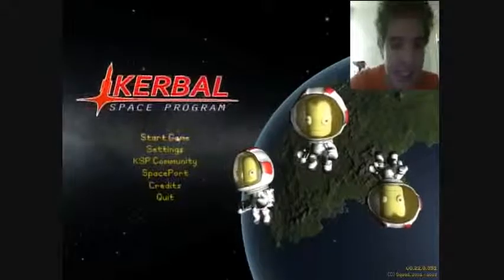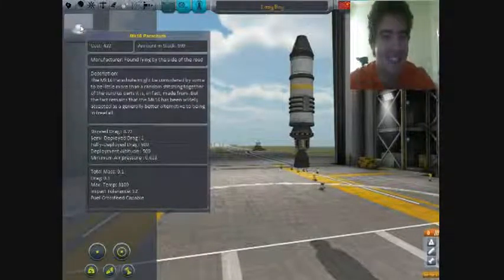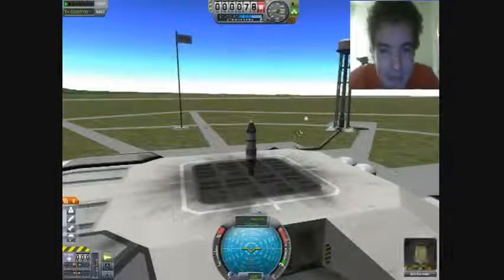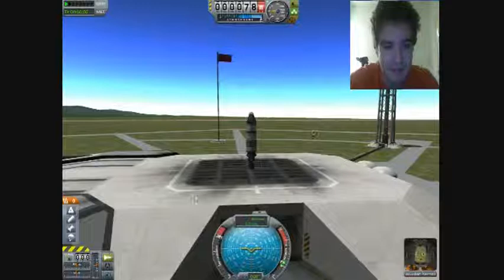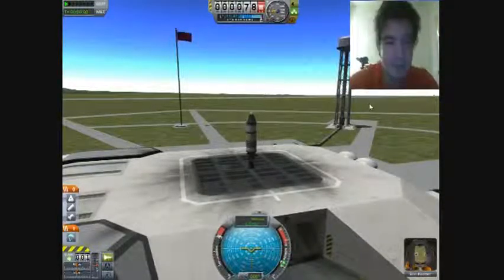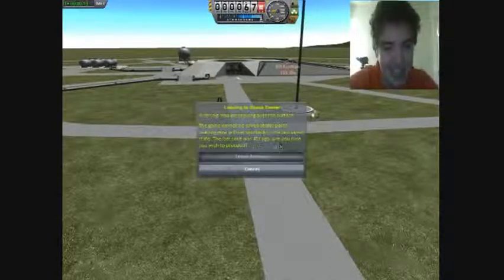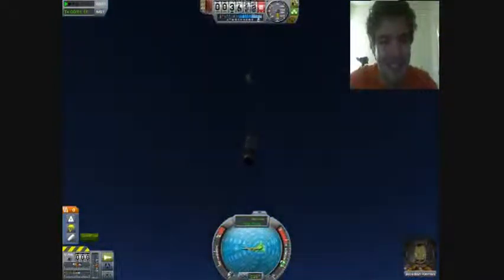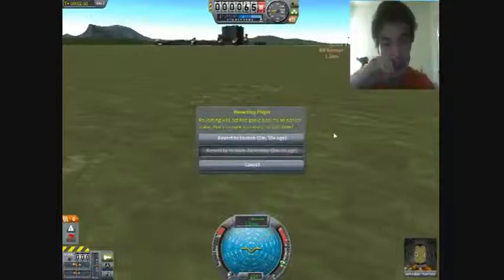Citadel Space Station!- Kerbal Episode 1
I figure out the basics! maybe...

Inspiration!

-Frodo